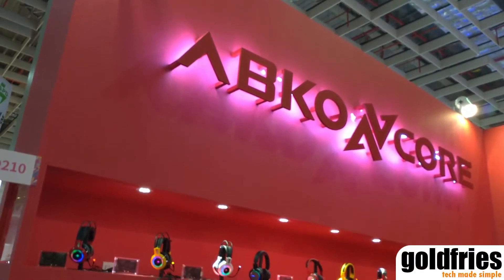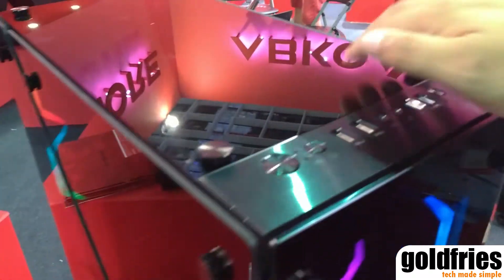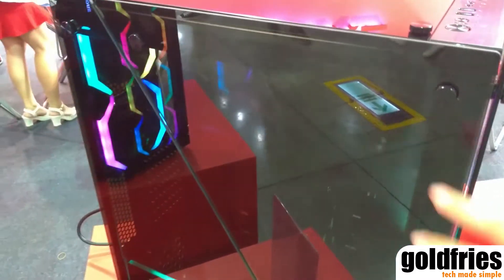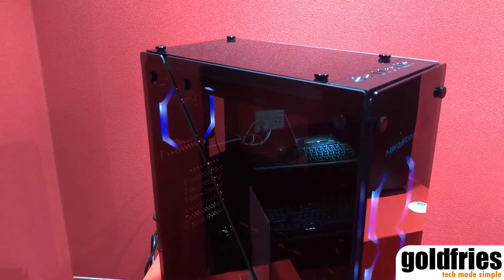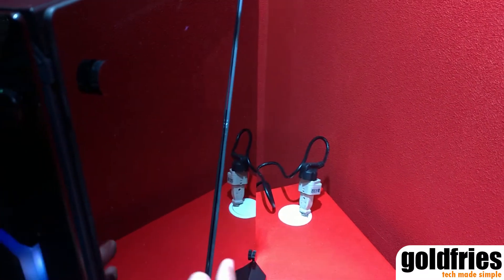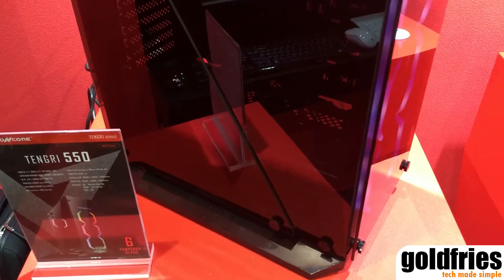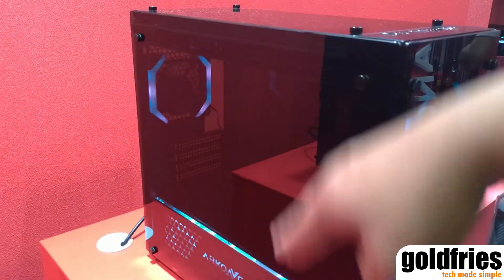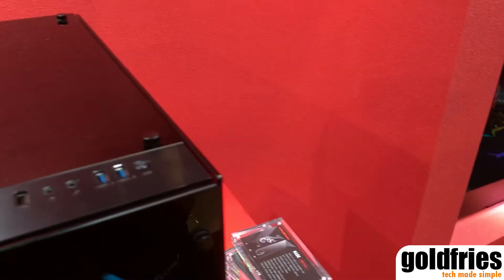ABKONCORE Tengri Series Casings at Computex 2018